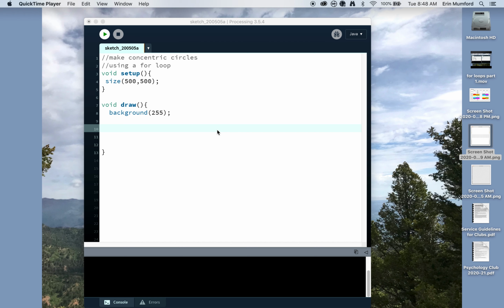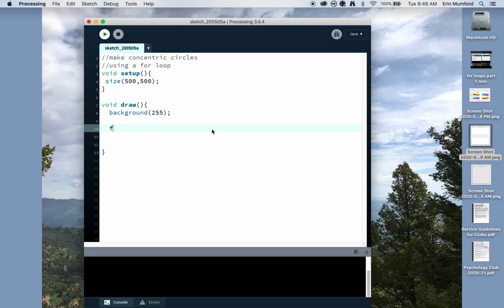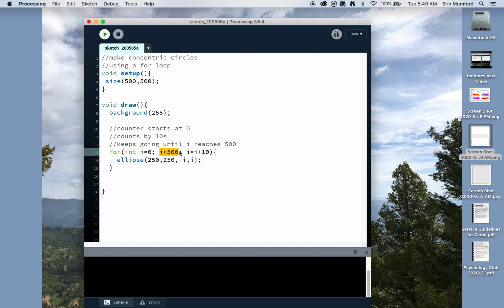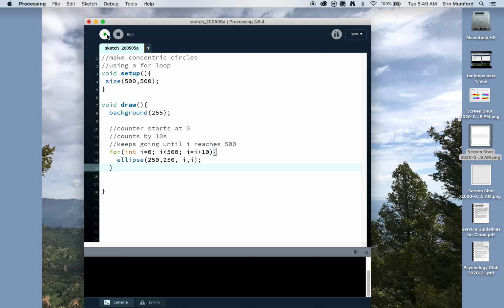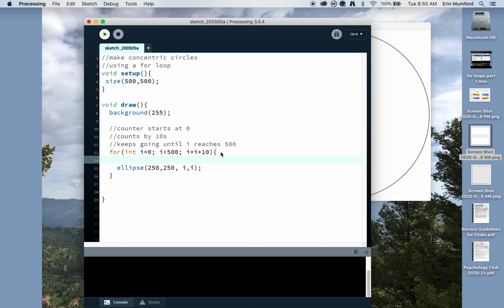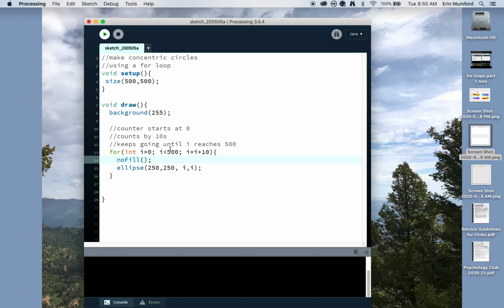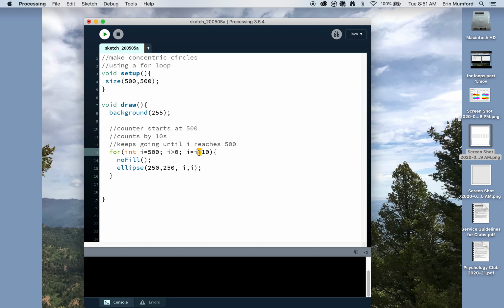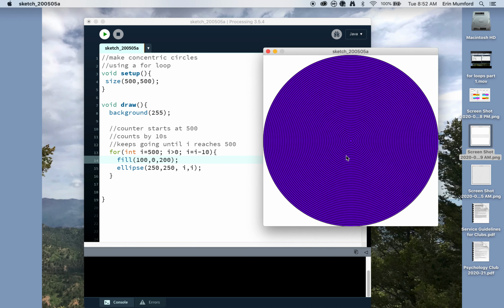for loops and concentric circles